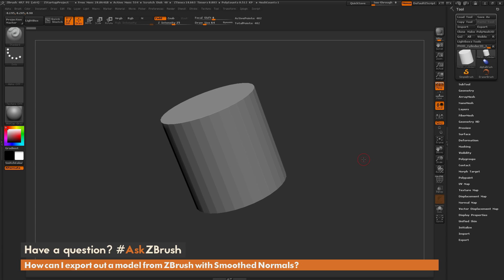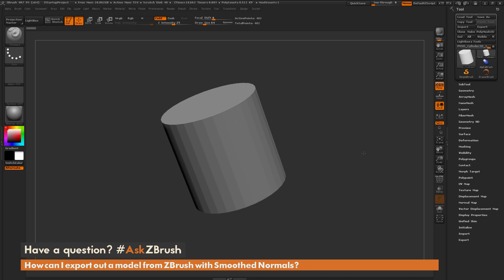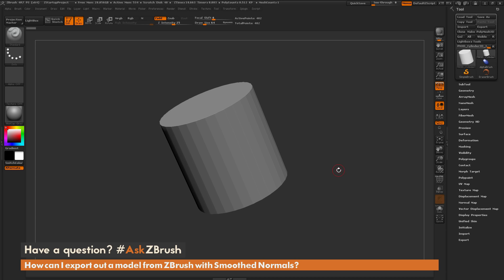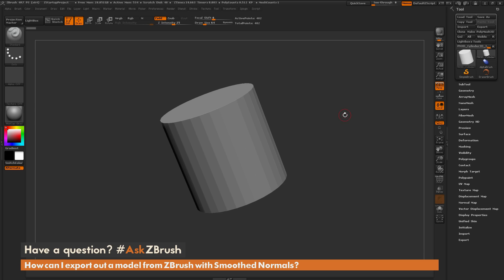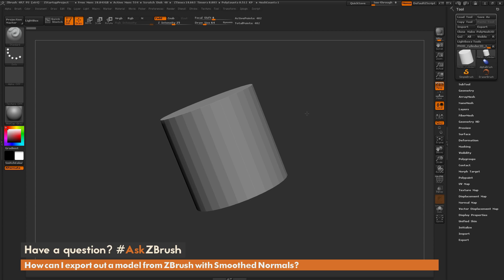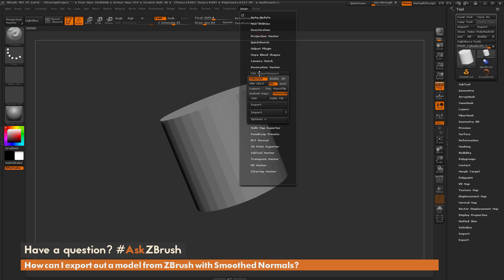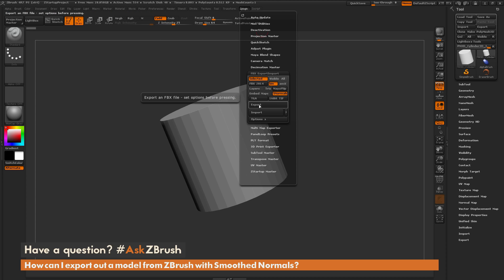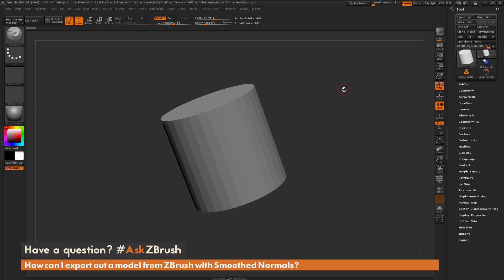AskZBrush - "How can I export out a model from ZBrush with Smoothed Normals?"